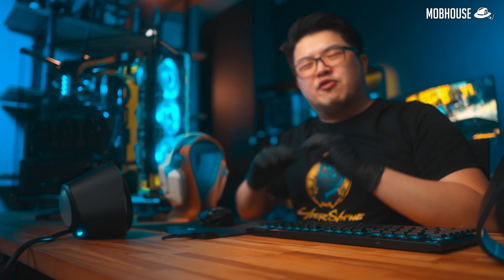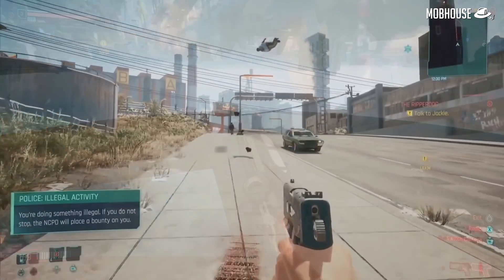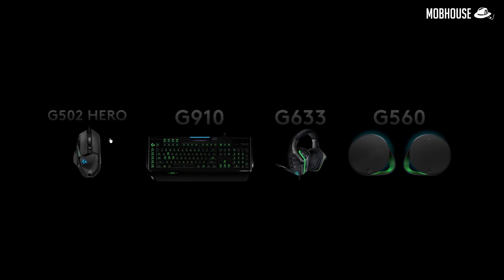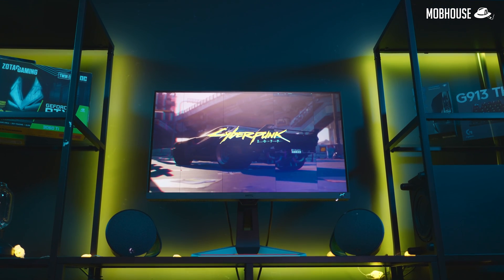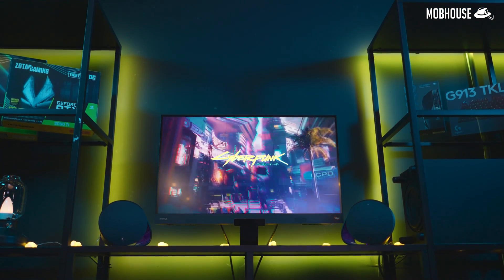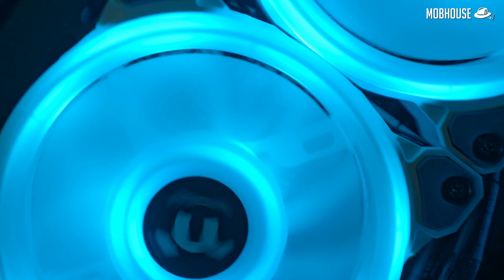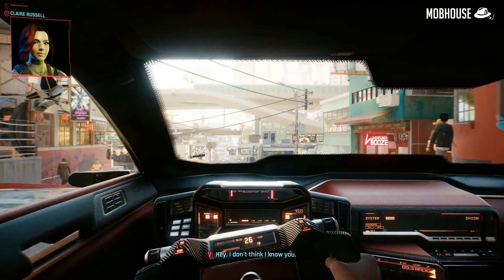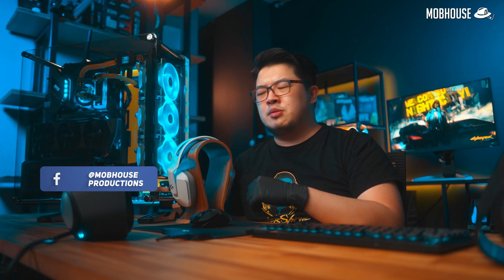Cyberpunk 2077 PC Build Guide (Patch 1.2 Best Settings - 1080p, 1440p, 4K)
If you Google Cyberpunk 2077, you’ll find a series of dramas and scandals. Hacking. Crashes. Glitches. Rage of the console peasants.  And massive refunds.

It’s now March 2021 and out of 2 of the major patches that were promised to us, only one has been delivered so far, thanks to hacking.

Can your PC run Cyberpunk 2077? Check out our ultimate Cyberpunk 2077 PC Gaming Guide for 1080p, 1440p, and 4K, complete with PC Builds as well as optimized settings!

Content:
00:00 - Intro
01:16 - Overview
02:44 - Peripherals
03:13 - All's Welles, Jackie (1080p PC Build)
05:18 - Benchmarks (1080p PC Build)
05:42 - Grand Slam, Panam (1440p PC Build)
07:25 - Benchmarks (1440p PC Build)
07:42 - Judy vs. Night City (4K PC Build)
10:59 - Benchmarks (4K PC Build)
11:17 - Optimal Settings for Cyberpunk 2077
12:07 - Conclusion

Cyberpunk 2077 4K Build:
Ryzen 9 5950x
Asrock X570 Taichi Razer Edition
32GB Thermaltake Waterram DDR4 3600MHz
Zotac Gaming RTX 3090 Trinity
Thermaltake Distrocase 350p